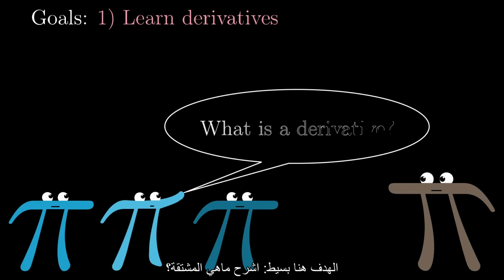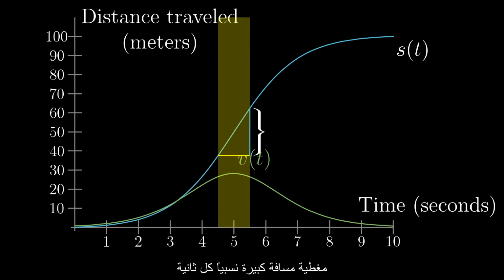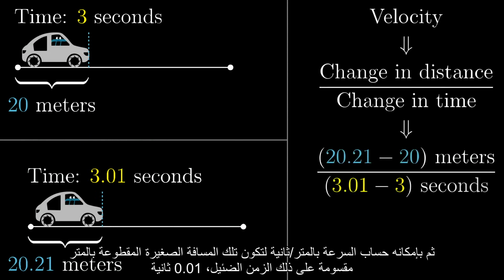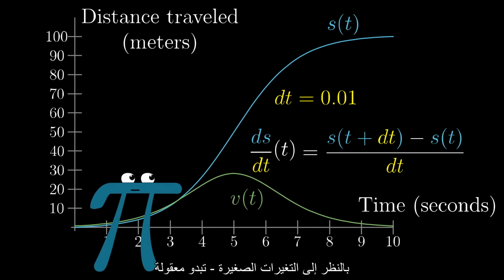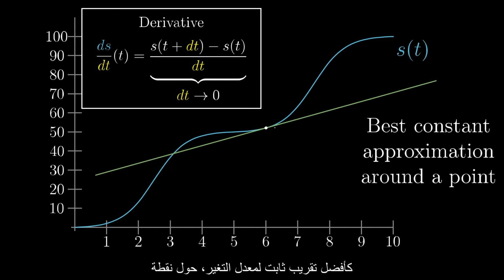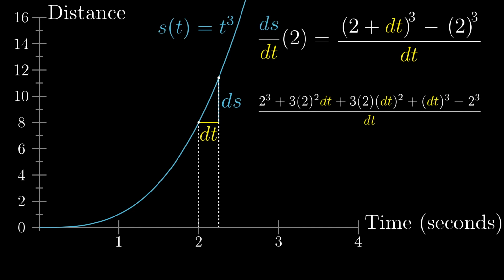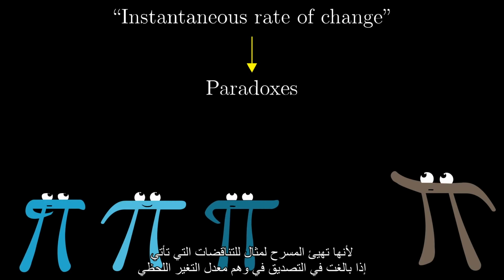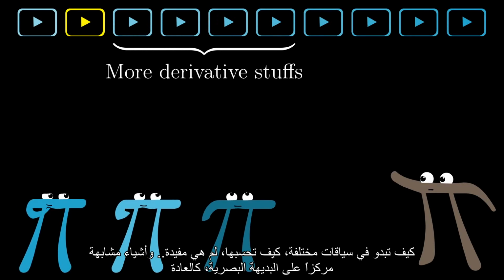الفصل2: تناقض المشتقة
هذا الفيديو محاولة للإجابة عن الأسئلة التالية:
ما هي المشتقة؟ ماذا نعني بمعدل التغير اللحظي؟ ومن أين أتى مفهوم مماس المنحنى؟

وسنلقي نظرة على منطق التفاضل و ماذا تمثل هذه الـ"d" فـي ds و dt.

مشاهدة ممتعة! =)